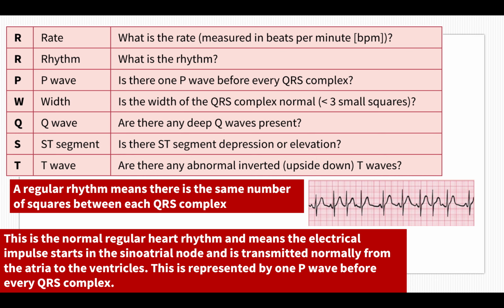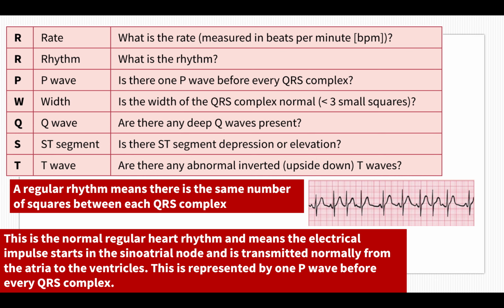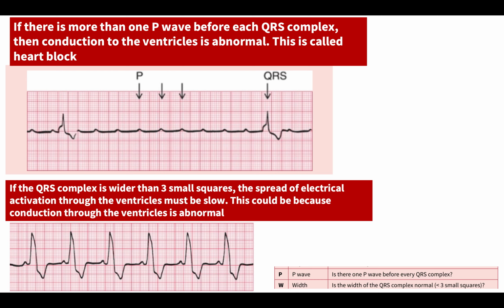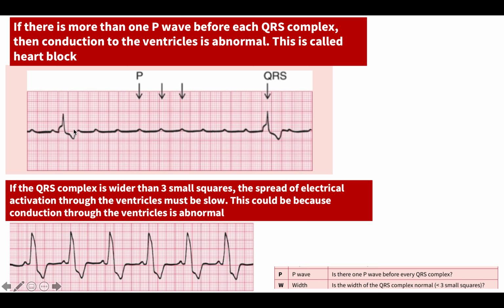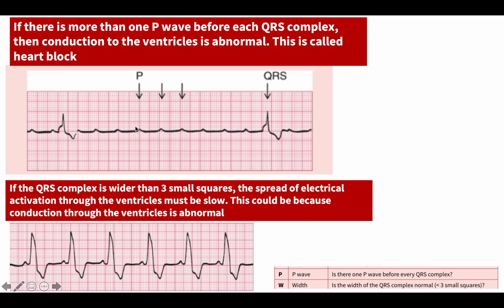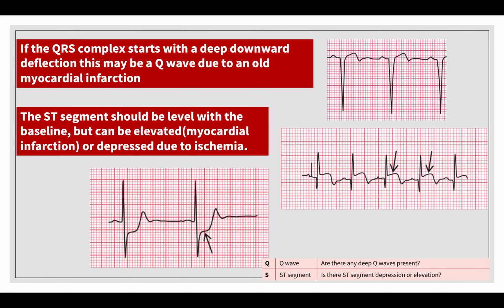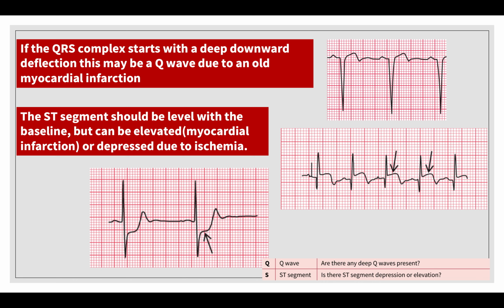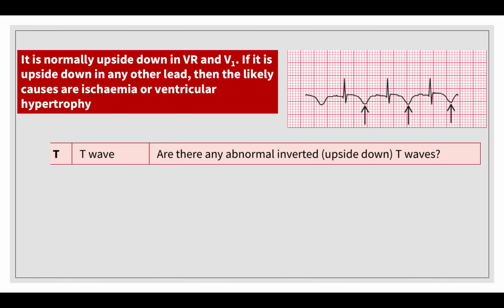Cardiology- ECG basics Part 6